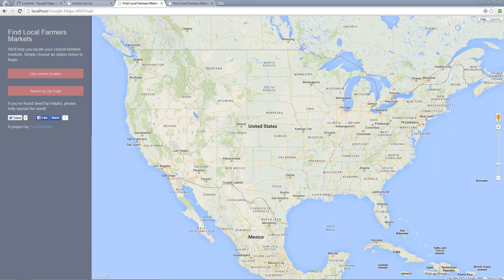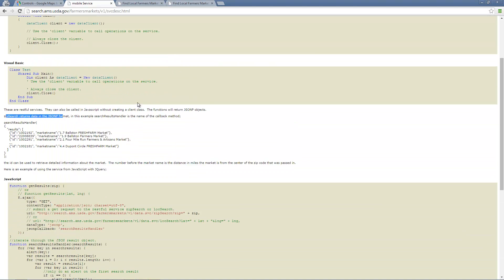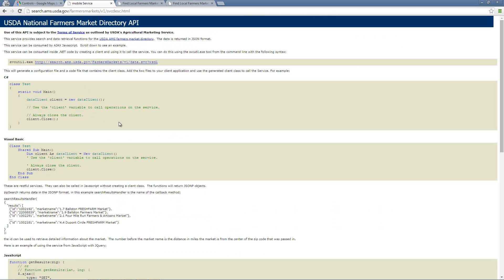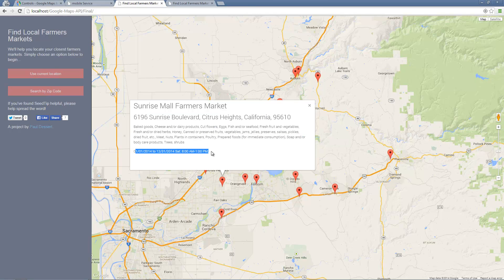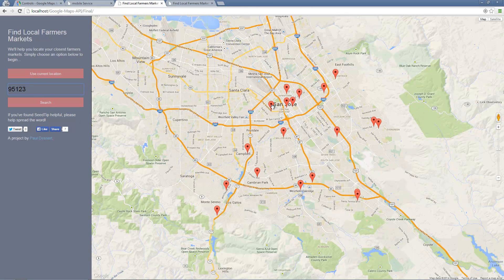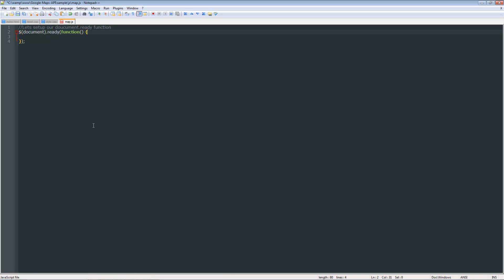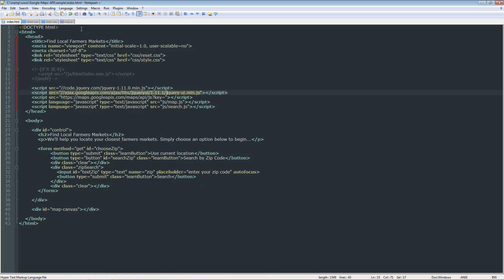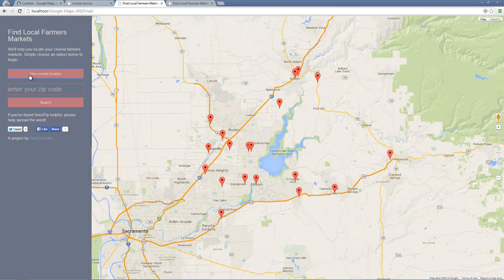Google maps api v3 tutorial - Part 1 of 4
The Google Maps API is an overwhelming beast. In this four part tutorial you'll learn the basics by coding a sample project. You'll learn how to pull data from an external source (USDA API) and plot the locations on a map. A sample of the project we'll build is located

- Save up to 90% on Amazon open-box products